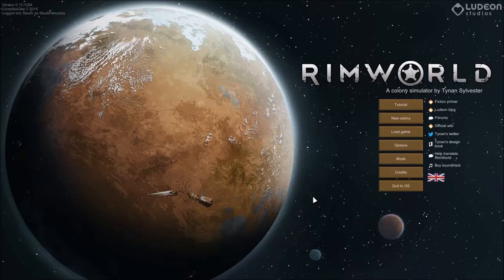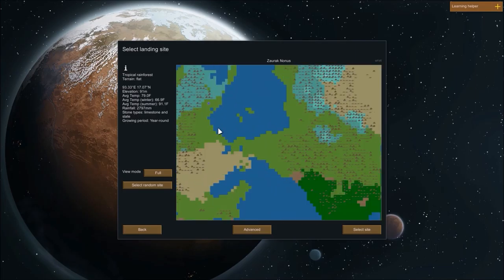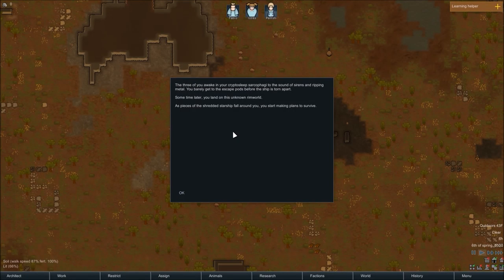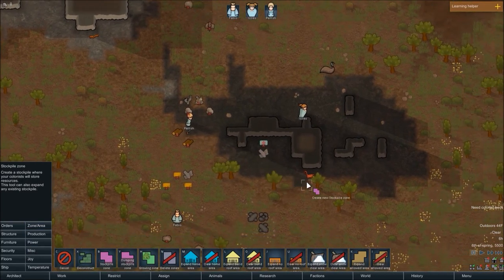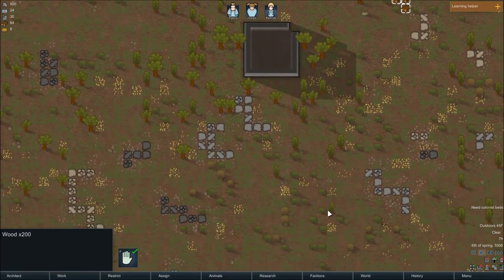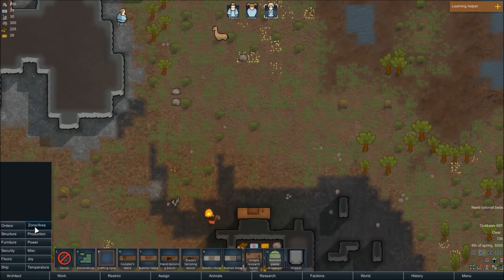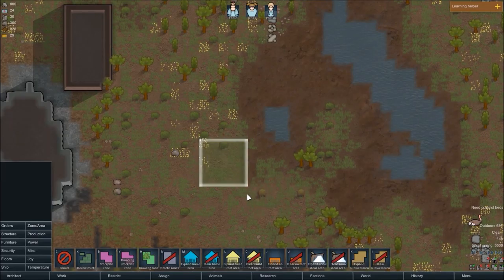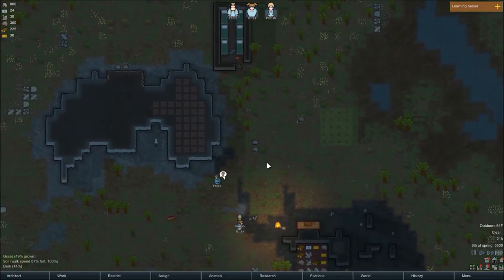Caspar The Friendly Monkey (Ep.1) [RimWorld]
Similar to Dwarf Fortress in many ways, RimWorld is about building a colony and surviving on an unknown planet.

  Faster than light travel is not possible in this universe, so traveling between worlds takes a very long time.  Cryptosleep is required for space flights and different civilized worlds have differing technology levels because of the length of time it takes to transport cargo and culture.